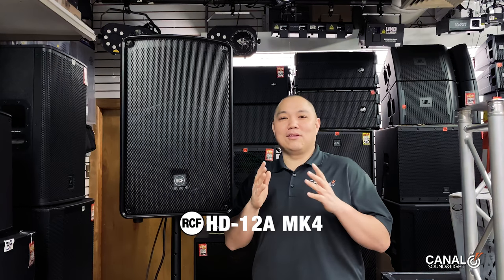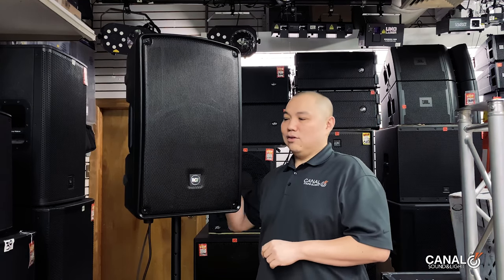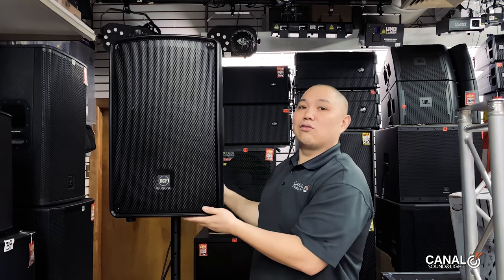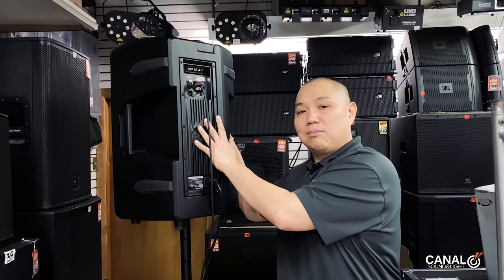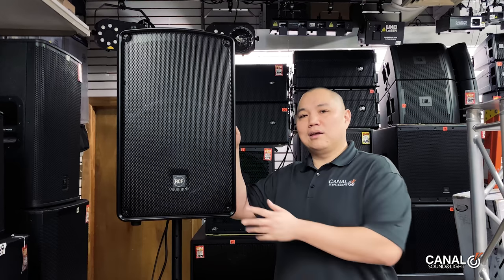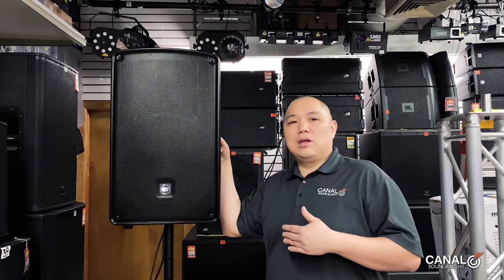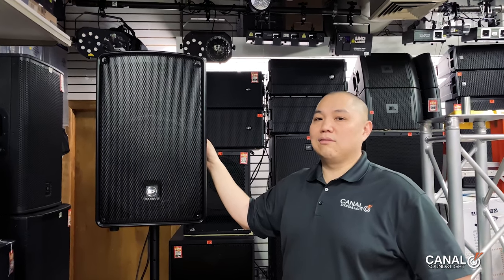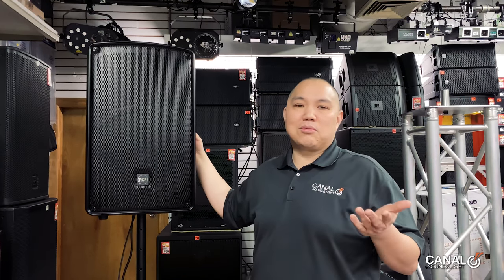RCF HD-12A MK4 Powered Speaker [ Product Review ]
We look at the RCF HD-12A Mk4 Active 2-way speaker, which has 1400 watt 2-way peak power, 130 dB max SPL, Digital bi-amplification, SMPS, DSP sound processing. It has a 90° x 60°, wide dispersion constant directivity horn, a 12" woofer, high power, 2.5" voice coil, a 1.0" HF driver, titanium dome, neodymium 1.5" voice coil.

If you want to learn more about the product, check out our

Canal Sound & Light
319 Canal Street